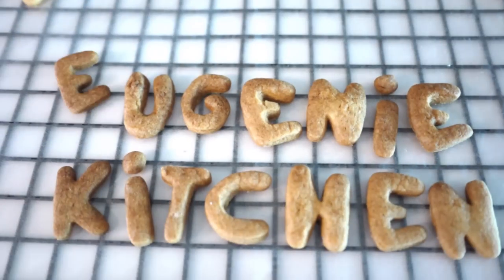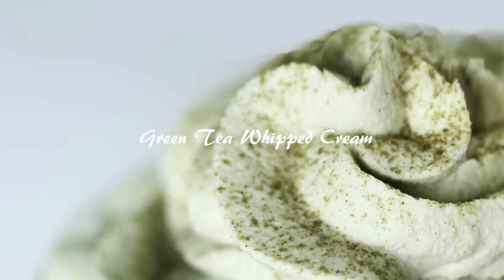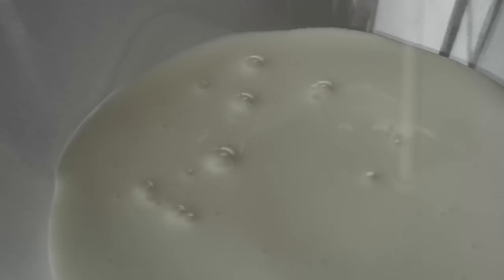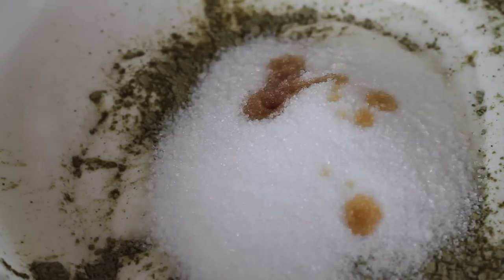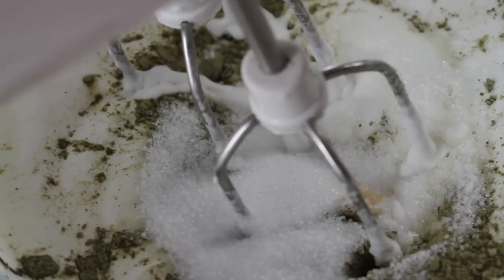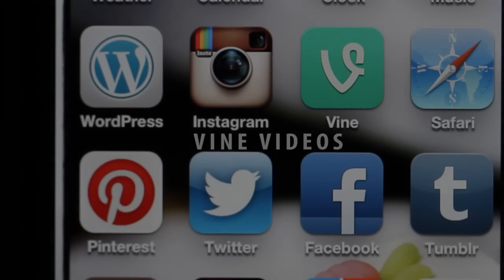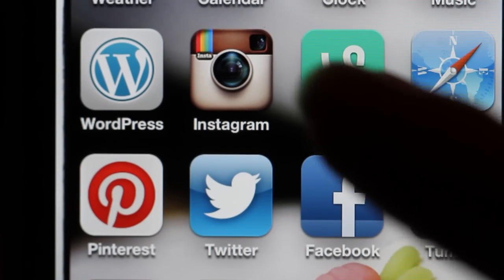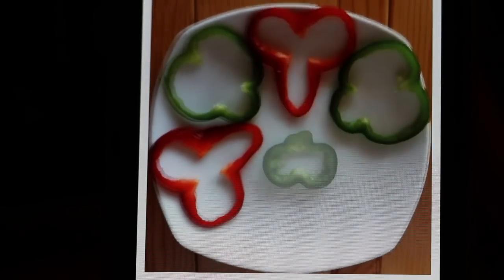Green Tea Whipped Cream Recipe 녹차 생크림 만들기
How to make green whipped cream. 그린티 녹차 생크림 만들기